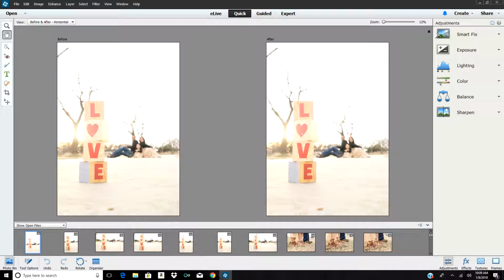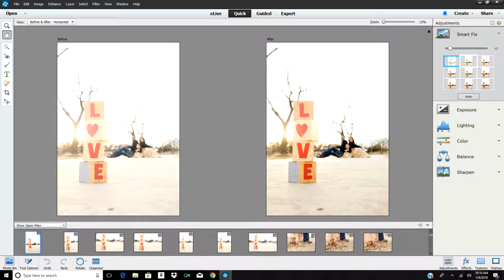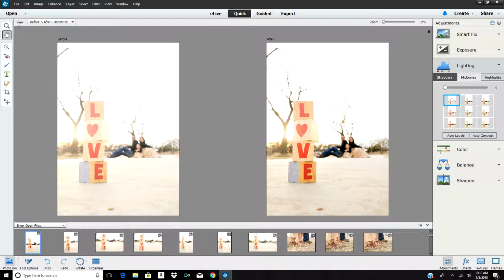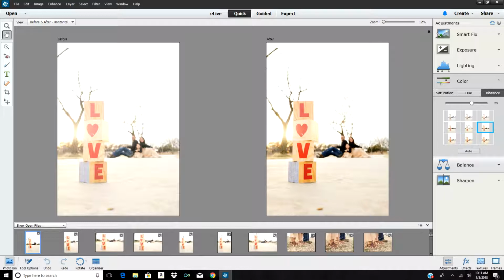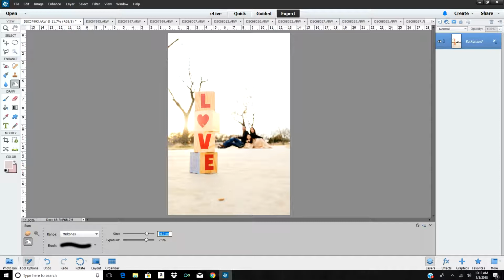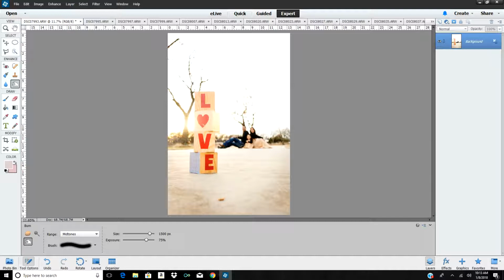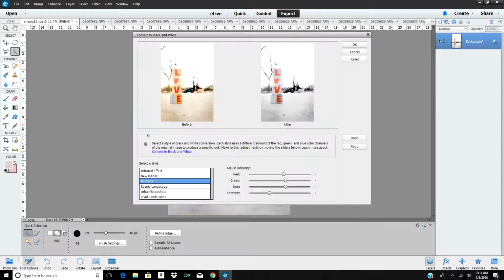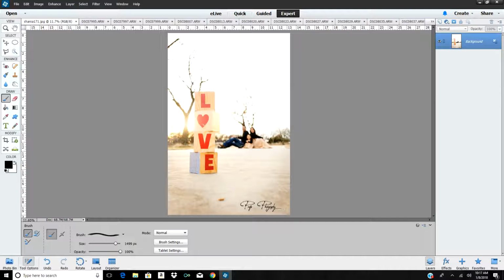Basic Editing Photoshop Elements 13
Here I took you through my step by step basic editing that I do with ALL my clients photos.